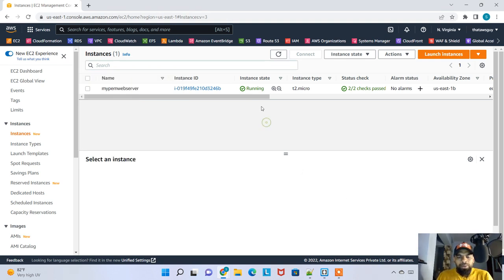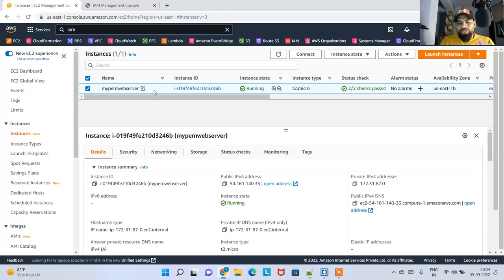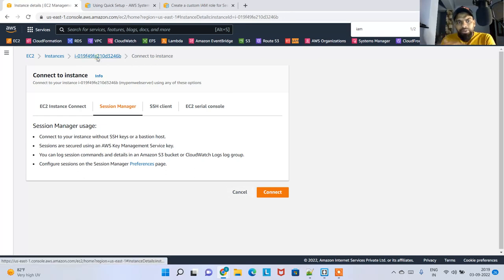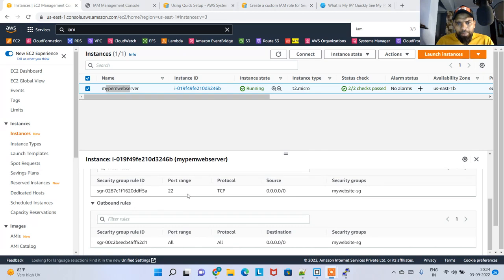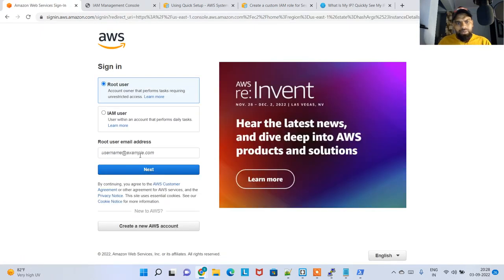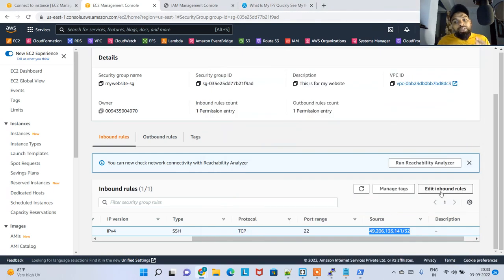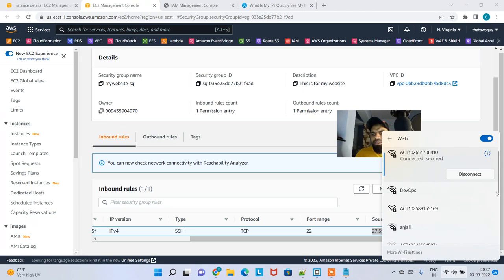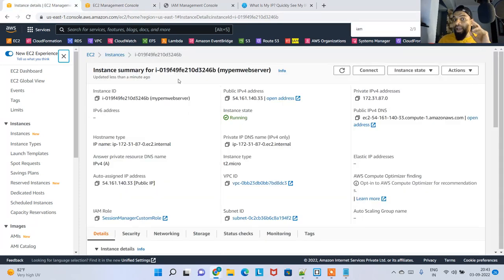AWSWorkShop Part2 /SessionManager/SSMParameter/SecurityGroup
on Session Manger Connectivity
ssm parameter permission addition to a role
Experimenting and showcasing various permutation and combination on the Inbound Security Group